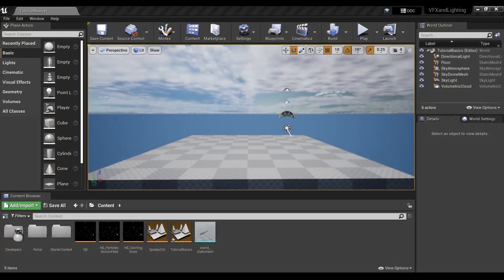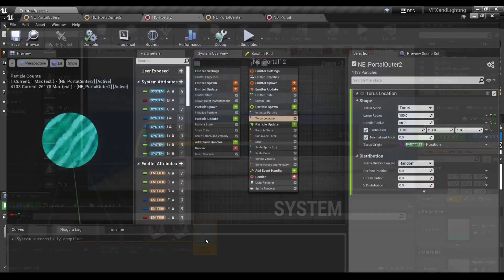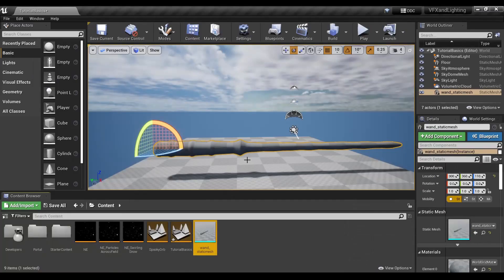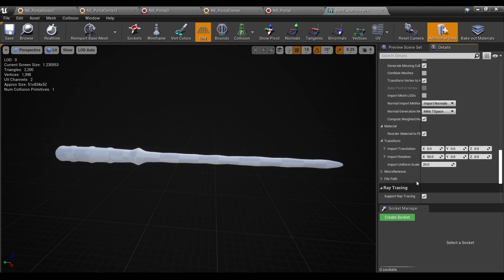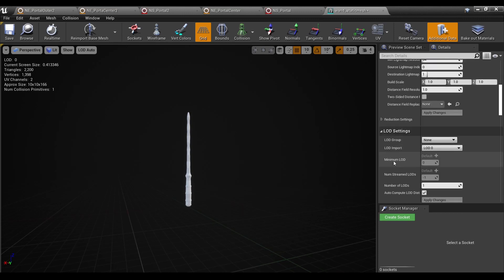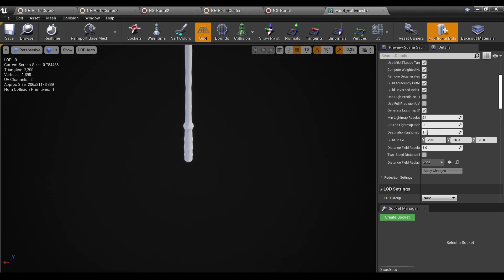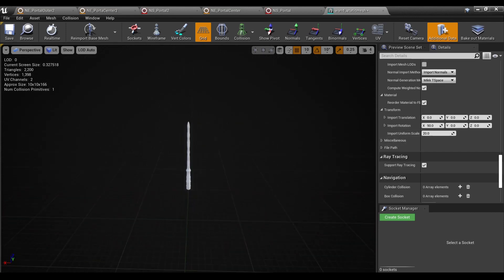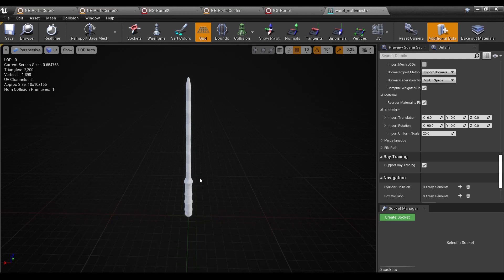UE4 Resizing Imported Static Meshes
Have you ever imported a 3D model into Unreal and then been confused as to how you're supposed to resize it? This video shows the two methods of resizing meshes within Unreal, and even in certain circumstances, how to rotate the mesh!